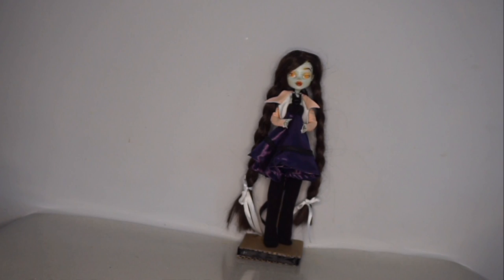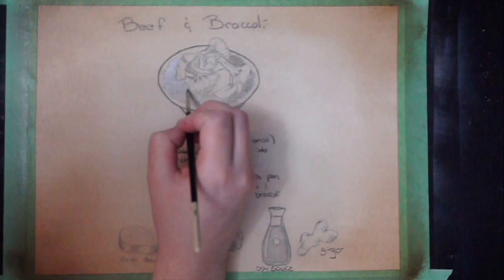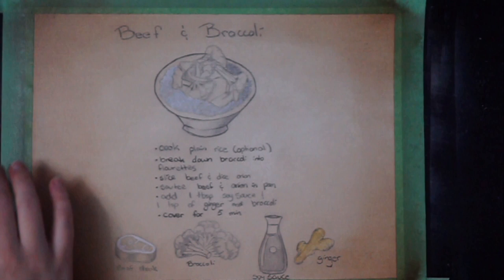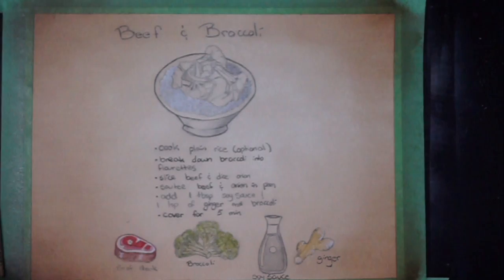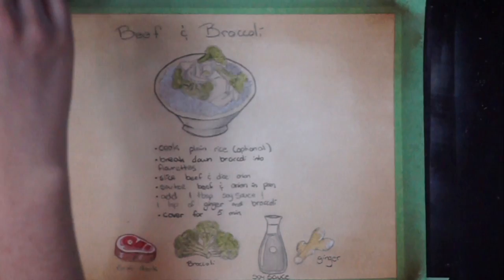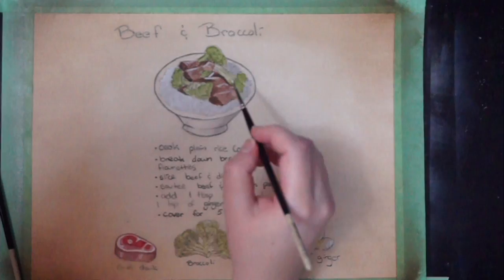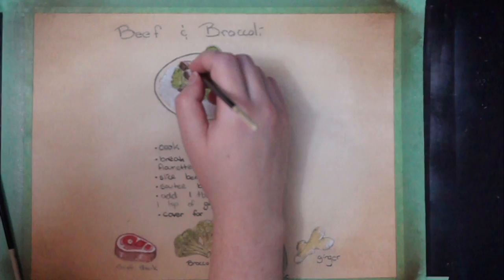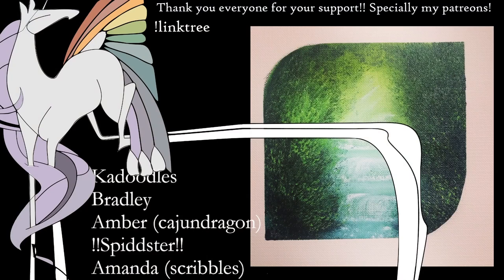Painting recipies: Beef and broccoli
This is an oil painting of a real recipe, modified and simplified dramatically. The oil paints used are Gamblin or Winsor and Newton. The "goop" is Gamblin Neo Megilp. This painting is not available in my etsy! So sorry, but there are others! I will be sure to let you guys know when the calendar is officially available.

here is my linktree if you want to check out more stuff or support me!